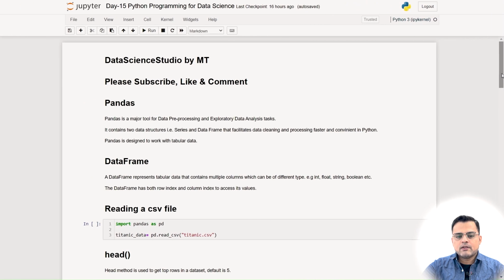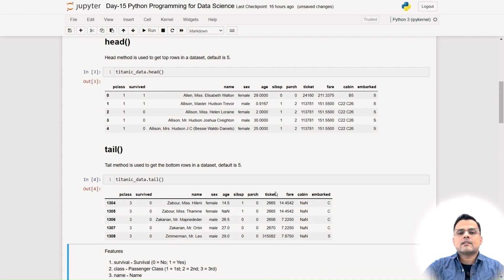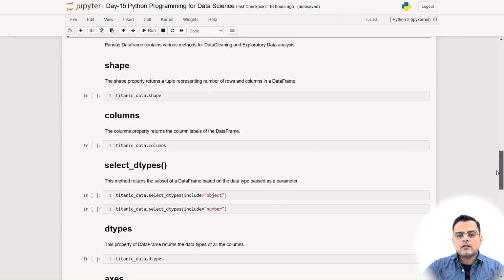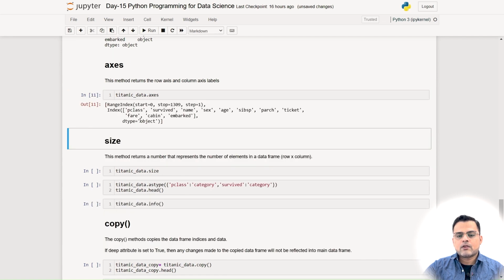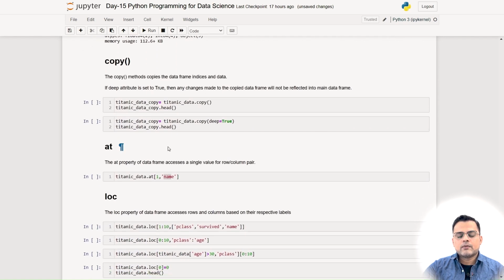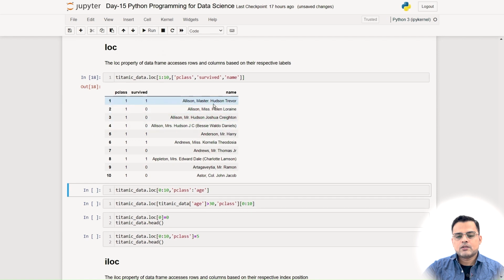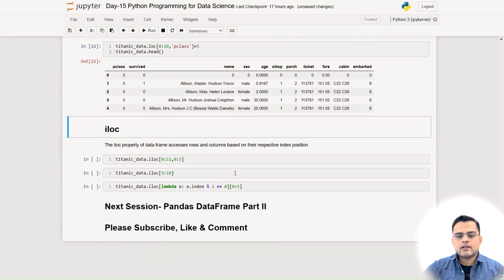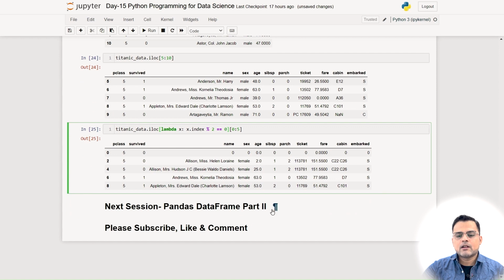Python Programming Day-15 | Pandas | Data Frame Part-1 | Data Science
Python Programming for Data Science - In Day-15 In this session we are discussion Pandas DataFrame properties and methods like head, tail, info, shape, columns, select_dtypes, dtypes, axes, size, copy, at, loc, iloc.